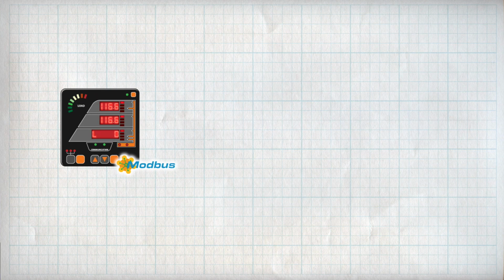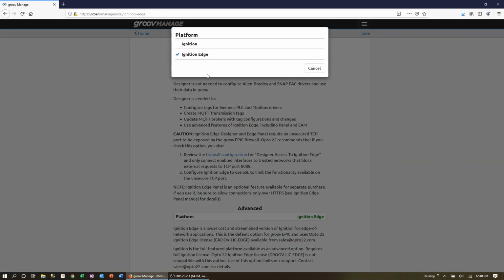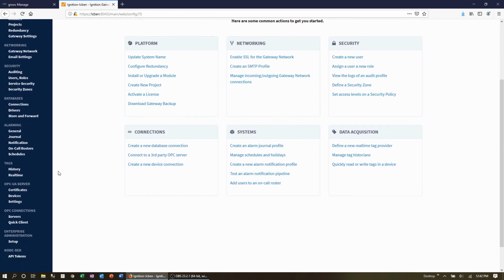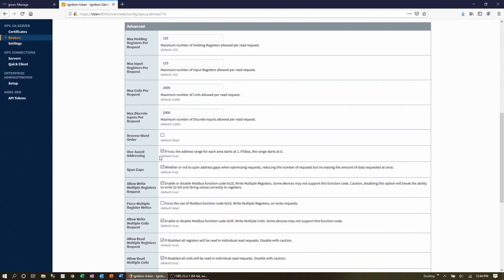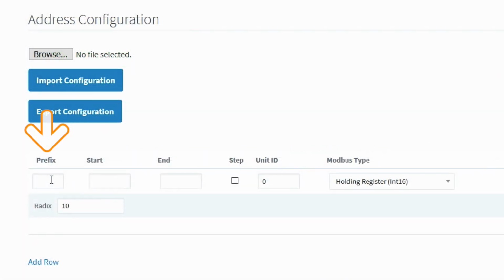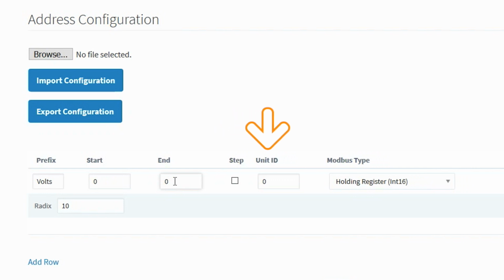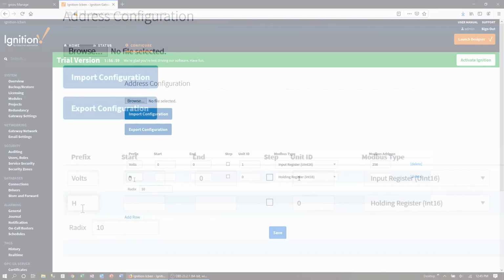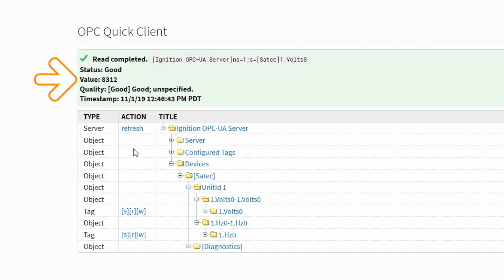Use a Modbus TCP Device with Ignition by Inductive Automation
How to communicate with a Modbus TCP device using Inductive Automation's Ignition control software and a groov EPIC PR1.  Use Ignition and a groov EPIC PR1 to communicate with a Modbus TCP device.